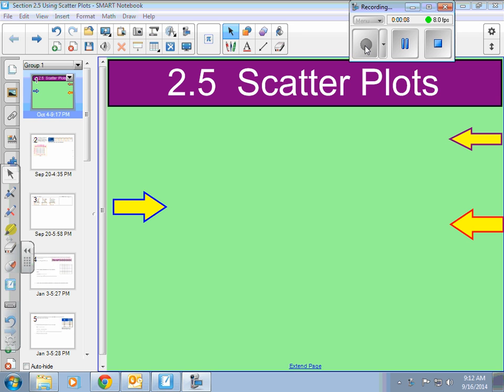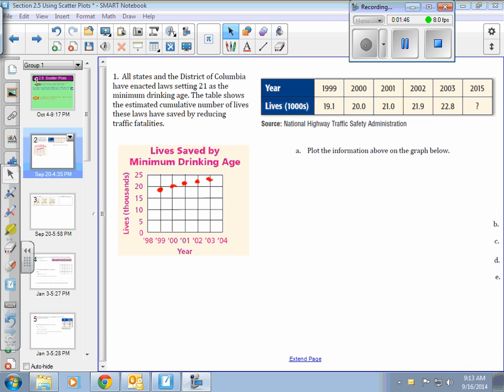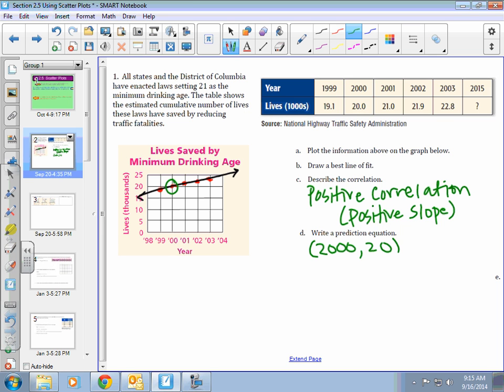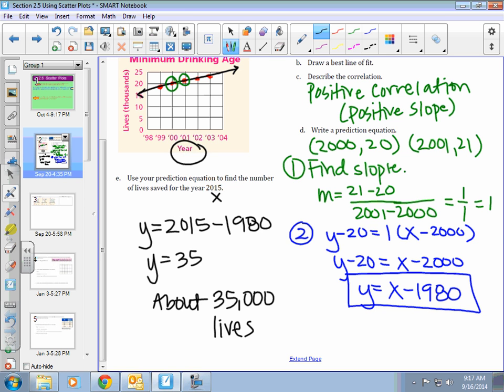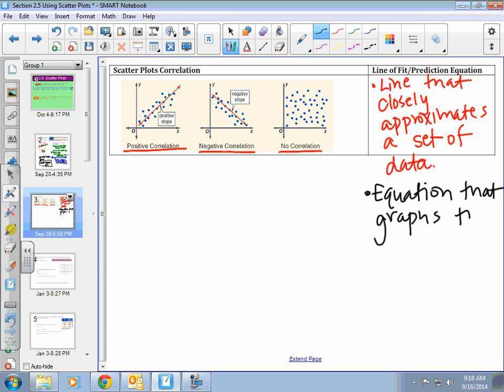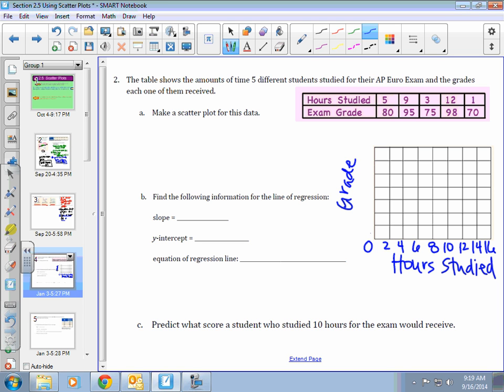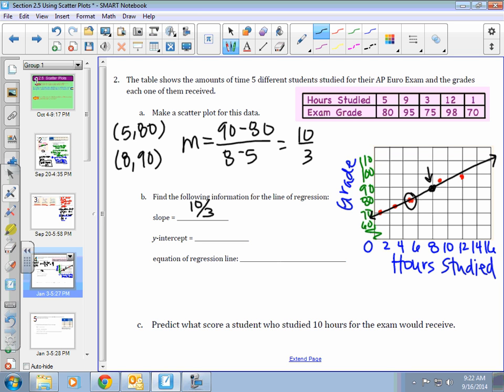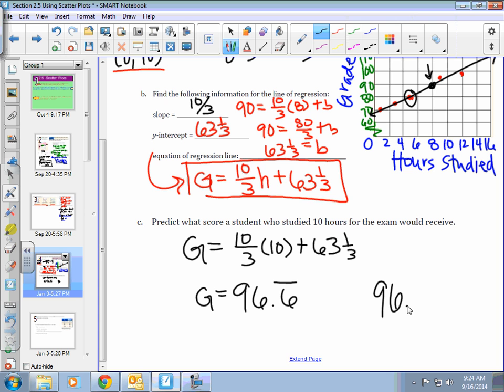Section 2 5 Using Scatter Plots VIDEO